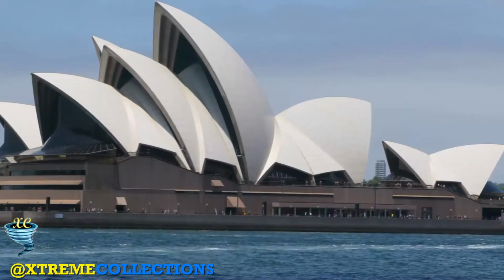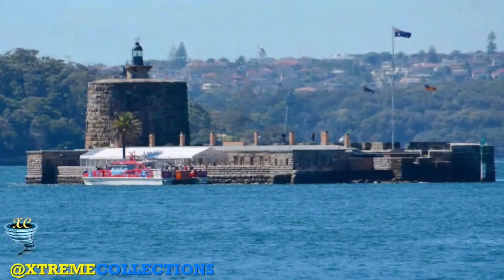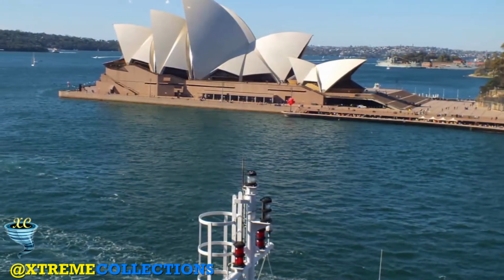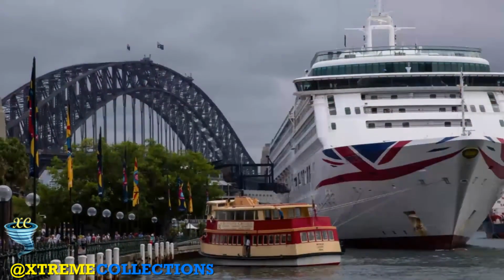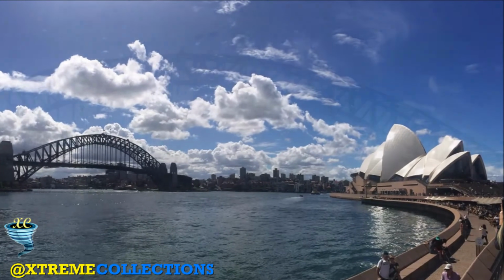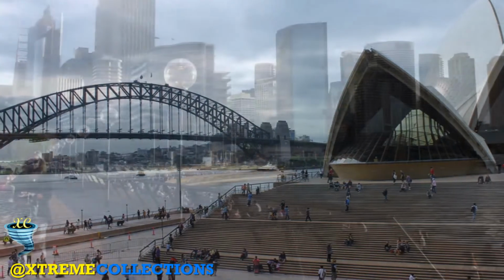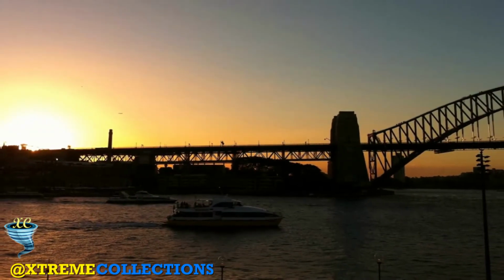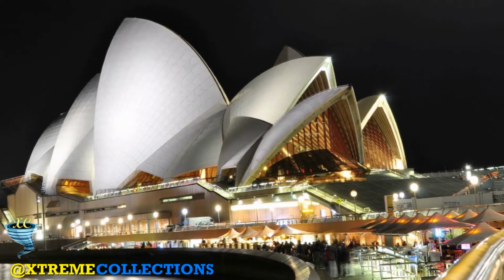Sydney Harbour in Sydney‎, Australia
Sydney Harbour is an aquatic playground for Sydneysiders, with more than 240 kilometres of shoreline, punctuated by unspoiled beaches, picturesque gardens and pockets of natural bush. It is also home to some of Australia's big-name attractions, including the Sydney Opera House and Sydney Harbour Bridge.

THINGS TO DO AND TOP ATTRACTIONS IN SYDNEY HARBOUR
Start your day at Circular Quay

Circular Quay is a great base for exploring Sydney Harbour. Ferries depart from Circular Quay throughout the day to different parts of the harbour, connecting the city with Sydney's waterside suburbs. Circular Quay is also the major transport hub for water taxis, harbour cruises, buses, trains and taxis. Sydney's Museum of Contemporary Art and historic Customs House are located on one side of Circular Quay. The Sydney Opera House and Royal Botanic Gardens are on the other. Expect postcard views at every turn.

Take in the harbour from above

Climb to the summit of the Sydney Harbour Bridge on a BridgeClimb for unforgettable panoramic views. You'll be guided high into the bridge's arches, ascending 134 metres above sea level. If you'd prefer to keep your feet on the ground, it’s free for visitors to cross the bridge along the pedestrian walkway. Enjoy a bird's-eye view of Sydney Harbour on a scenic flight over the beaches and city skyline. Flights depart from Rose Bay and can be combined with lunch at exquisite waterfront restaurants or a prepared picnic hamper to be enjoyed on a secluded beach.

Swim at pristine beaches

Sydney's idyllic harbour beaches are some of the most beautiful in the city. Harbour beaches are generally calmer than the ocean beaches, with gentle, bobbing waves, making them popular among families. Take a dip in the turquoise waters of Camp Cove, and then walk around to Watsons Bay, where you can tuck into fish and chips on the grass. Find a secluded patch of sand on the 1.8-kilometre  Hermitage Foreshore track, which twists along the eastern coastline, through Milk Beach and Nielsen Park. Or try out some of the harbour's water sports, such as stand-up paddleboarding at Balmoral Beach. Hire kayaks at the Spit Bridge to explore Middle Harbour.

See the harbour up in lights

Festivals and events are based on or around Sydney Harbour throughout the year. In May Sydney's historic landmarks become a canvas for brilliant light installations and projections during the Vivid Sydney festival of light, music and ideas. The spectacle stretches from Circular Quay to Darling Harbour and Taronga Zoo Sydney. Boxing Day (the day after Christmas) sees the kick off of the Sydney to Hobart Yach Race, and on New Year's Eve you can join the party as more than one million people gather around the foreshore to take in the spectacular fireworks display from the Sydney Harbour Bridge. During major events, make sure you plan your day ahead and arrive early.

Find a new view

There’s no shortage of spectacular harbour views in Sydney. Seek out a new view as you soar above the water in a seaplane from Rose Bay. Head to Taronga Zoo Sydney for unique wildlife and a cable car ride that offers a different view of the zoo and its surrounds. Stay overnight at the historic Quarantine Station at North Head for views of the water from the seclusion of a national park. For something more active, head out on a harbour walk in Sydney Harbour National Park or on the Sydney Harbour circle walk, which winds along the foreshore west of the Sydney Harbour Bridge to Hunters Hill.

Go island hopping

Discover the colourful history of Sydney Harbour's islands: Fort Denison, Shark, Clark, Rodd, Goat and Cockatoo. You can reach the islands on a short ferry ride from Circular Quay, and once you arrive, you'll be rewarded with 360-degree views. Pack a picnic and head for Shark Island, a little slice of paradise with palm trees, picnic tables and a sandy beach. The World Heritage-listed Cockatoo Island was off-limits to the public for more than 100 years, but today offers guided tours, a cutting-edge arts program and the option to camp overnight in one of its luxury safari tents.

Sail away on a ferry

Ferries are a major form of transport in Sydney and an affordable way to get out onto the water. Catch a ferry from Circular Quay and explore beachside suburbs such as McMahons Point, Manly, Mosman and Balmain. Or ferry to Darling Harbour and visit Sydney Aquarium, Wildlife Sydney Zoo, Cockle Bay and King Street Wharf. Disembark at Pyrmont Bay Wharf to explore the Australian National Maritime Museum and Harbourside Shopping Centre, or head to Watson’s Bay for fish and chips by the beach. Cruise to Parramatta along the river and stroll the Riverside Walk in Parramatta Park.